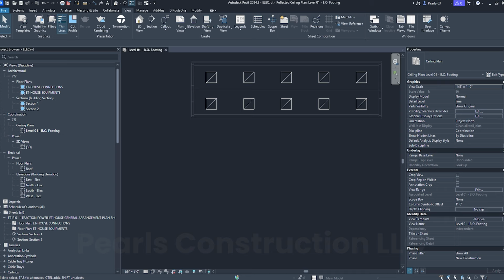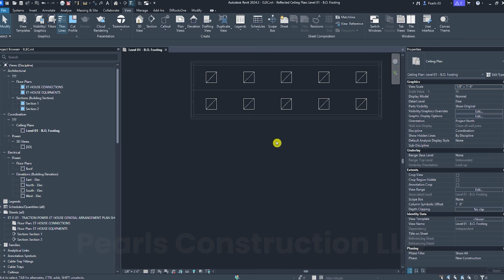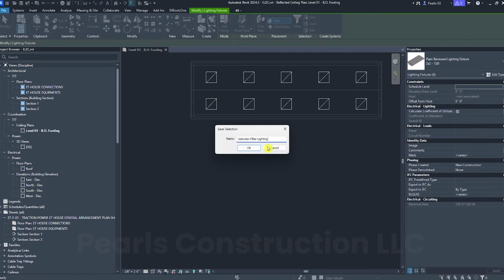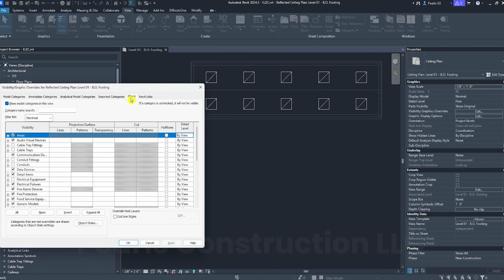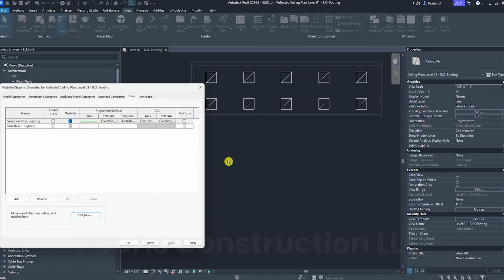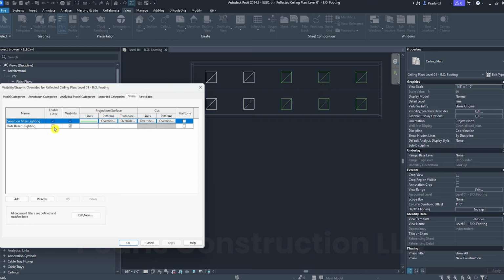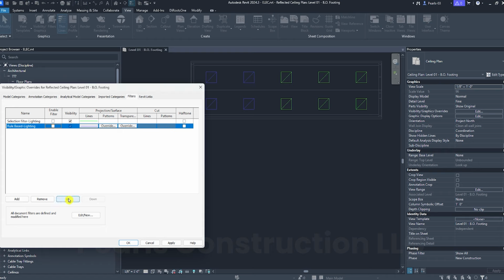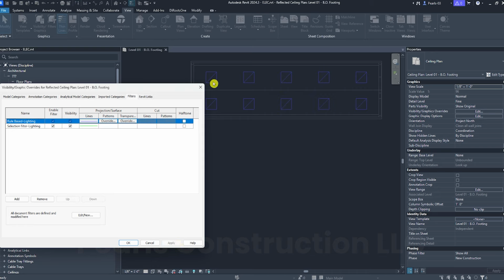Filters hierarchy | Autodesk Revit Tips and Tricks